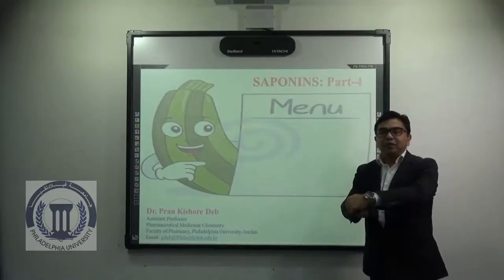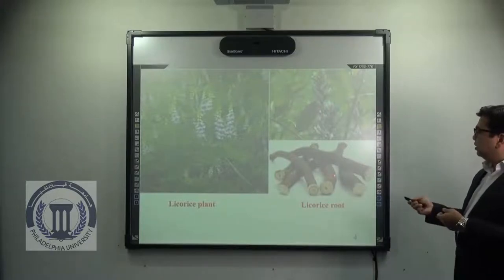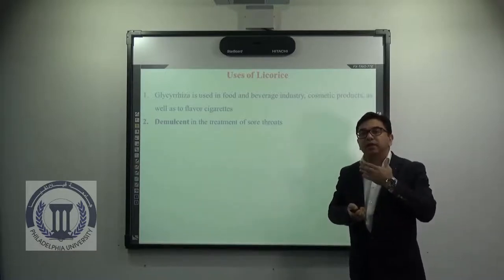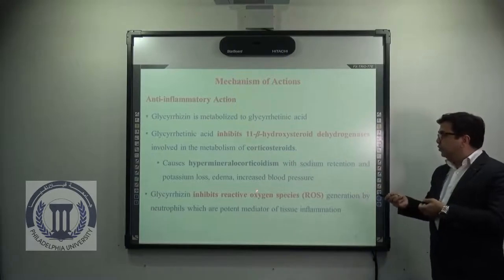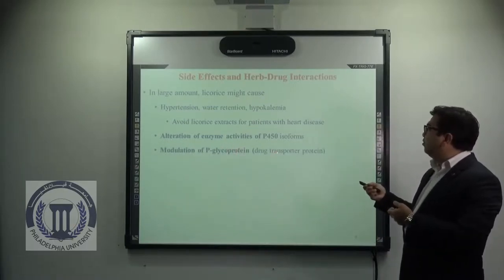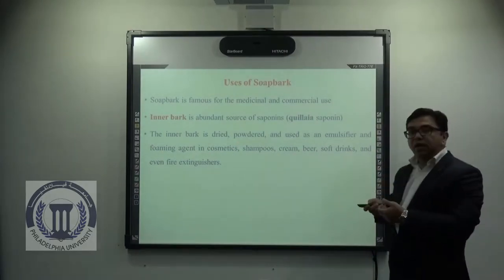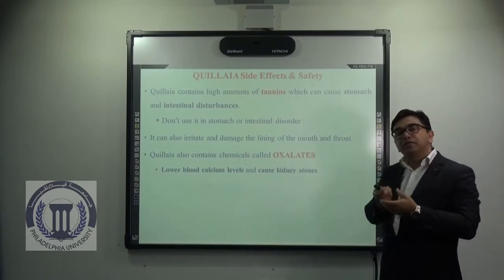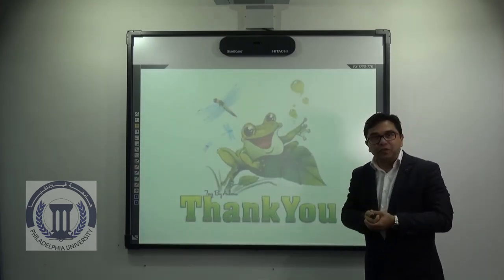SAPONINS - PART-4: Glycyrrhiza (Licorice), Quillaja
Saponins
Glycyrrhiza (Licorice)
Quillaja